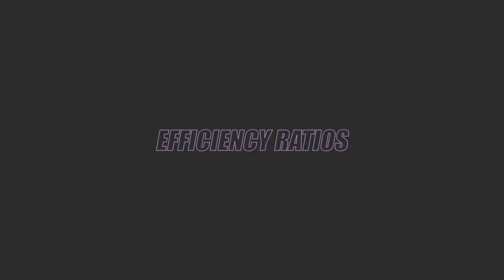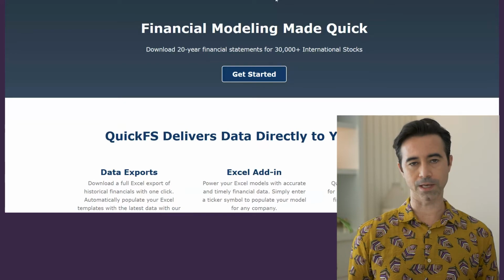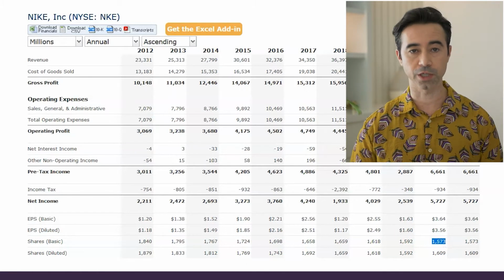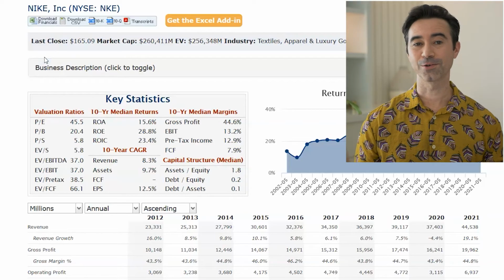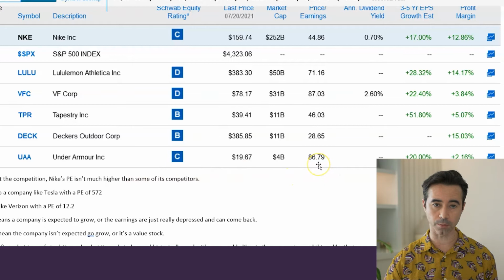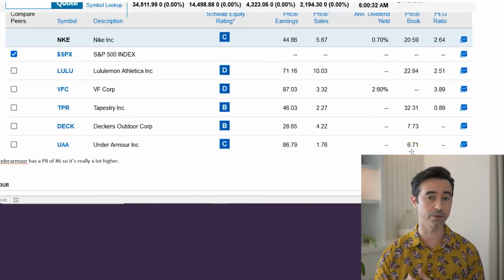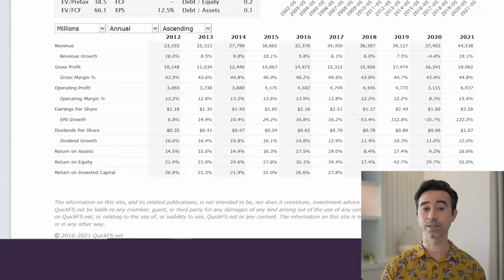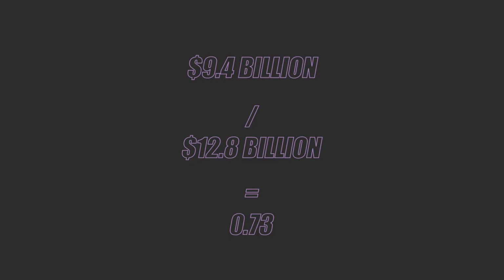6 Best Stock Ratios For Beginner Investors [Warren Buffett Approved]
In this video I discuss 6 different ratios that I think beginner investors should start learning.  When you're a beginner investor, you can't possible try to learn all the different stock ratios.  You should choose a select few to learn and master.  I suggest you start with learning earnings per share (EPS), price to earnings ratio (PE Ratio), price to book ratio (PB Ratio), price to sales ratio (PS Ratio), dividend yield, and debt to equity ratio.

Timestamps:

0:00 The different types of stock ratios
3:13 Earnings Per Share (EPS)
7:43 Price to Earnings Ratio (PE Ratio)
10:52 Price to Book Ratio (PB Ratio)
12:45 Price to Sales Ratio (PS Ratio)
14:25 Dividend Yield
15:40 Debt to Equity Ratio

Let’s connect:

Instagram (for my photography) – @robbieinmanila